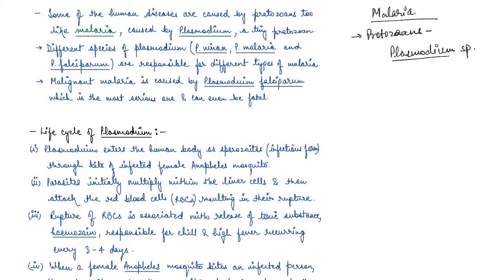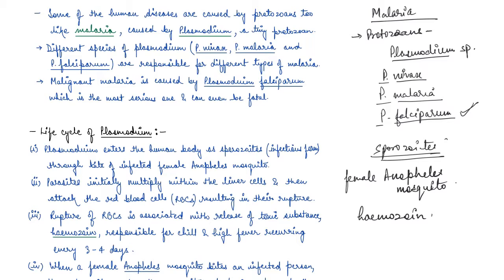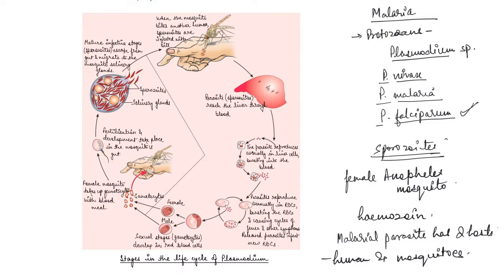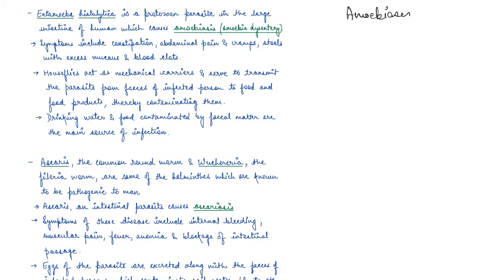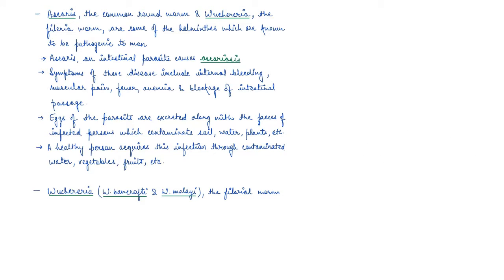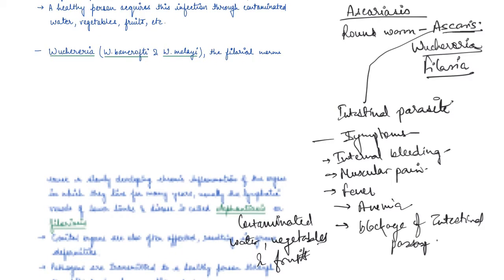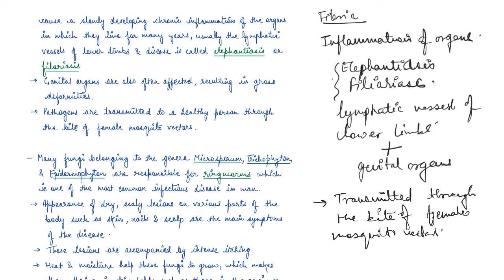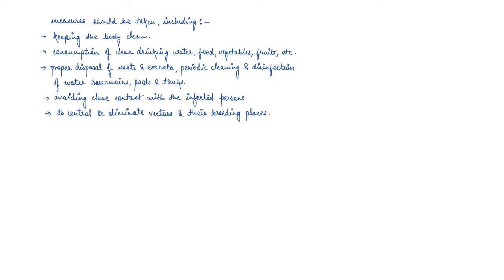Human Disease - Part 2 | Human Health & Disease | One Stop Biology | NCERT | Class 12 | Chapter 8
In this video, we are going to discuss Chapter 8 of NCERT Class 12th - Human Health & Disease, where we will cover -
- Malaria,
- Amoebiasis,
- Ascariasis,
- Filariasis,
- Ringworms, &
- Maintaining personal & public hygiene

Happy Learning!